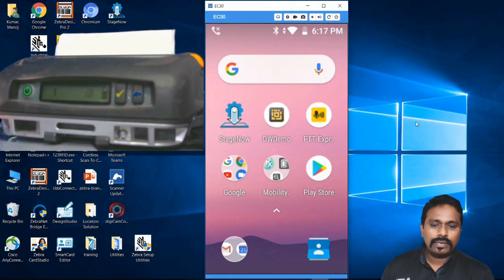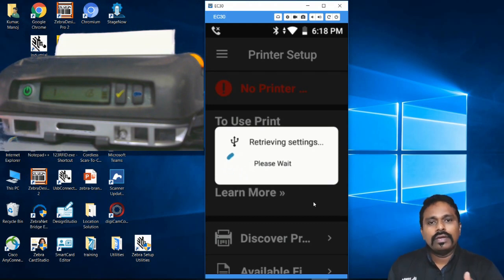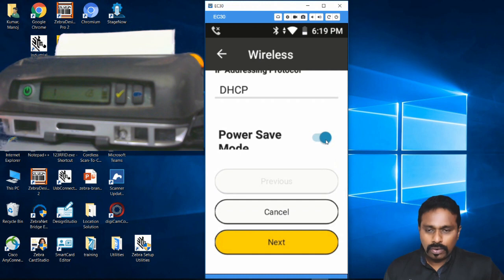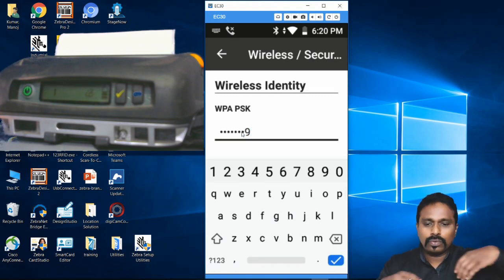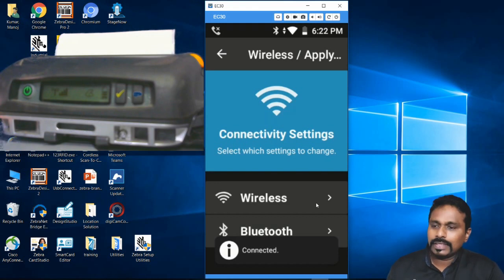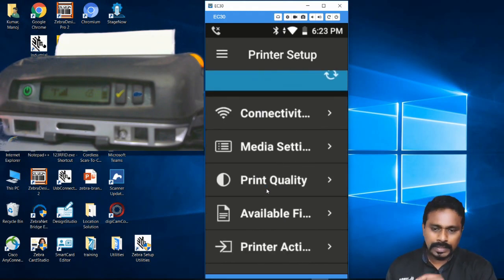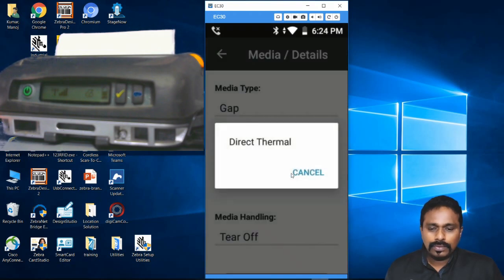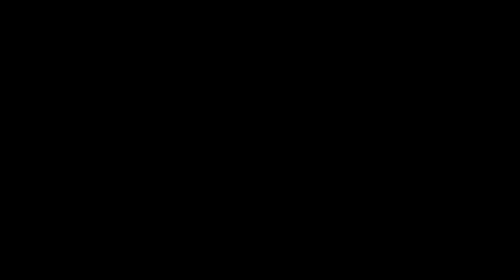Zebra Android Setup Utilities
ZEBRAVLOG, - How to configure wireless settings and how to change media type on mobile printers